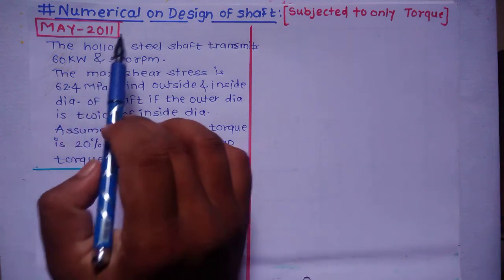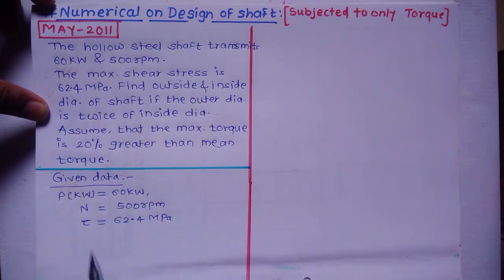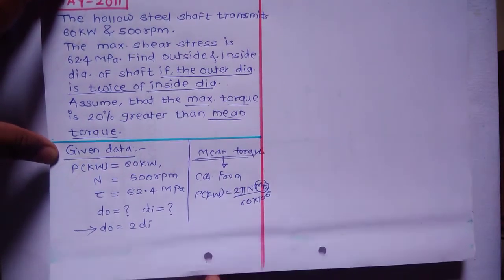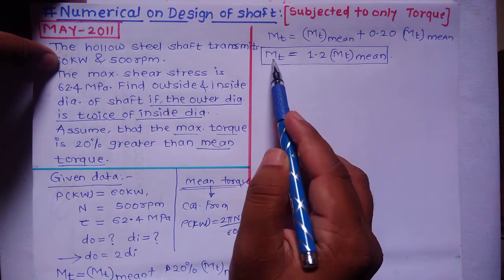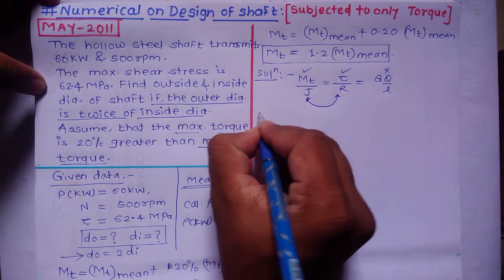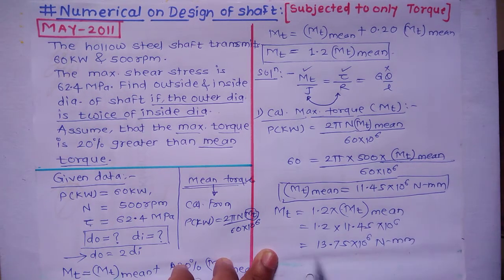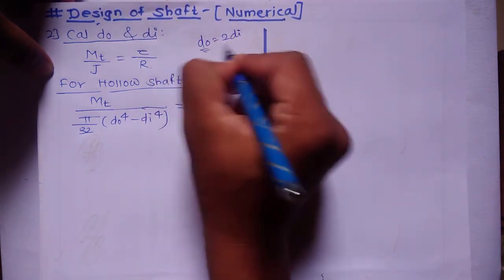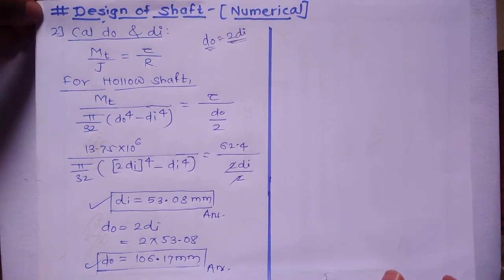6.4 Numerical #2 _ Design of Shaft